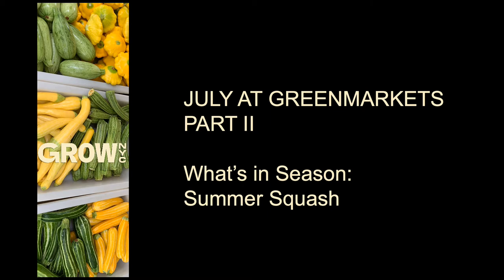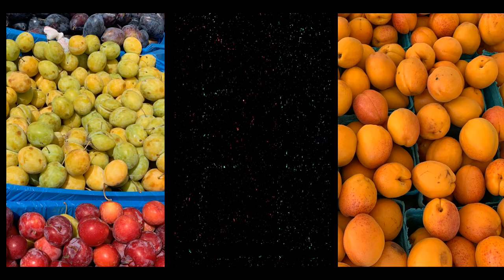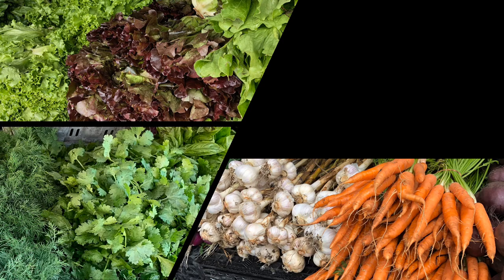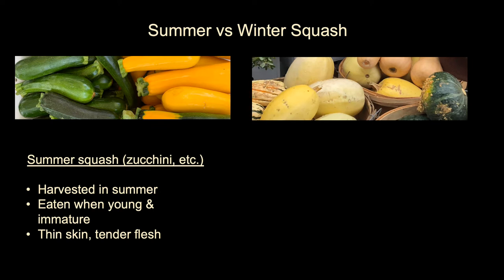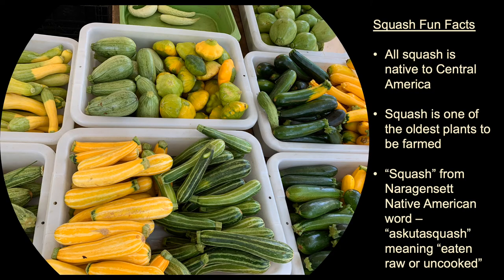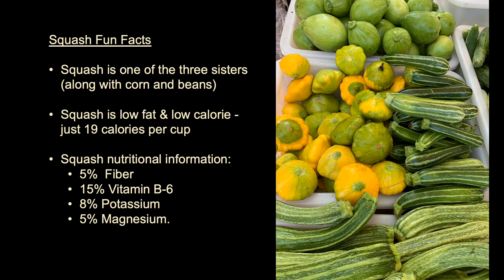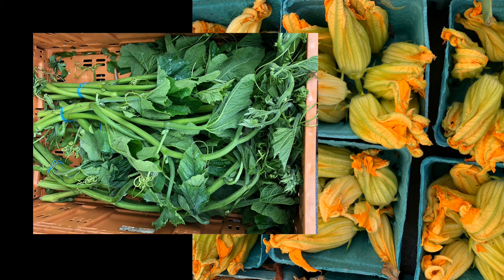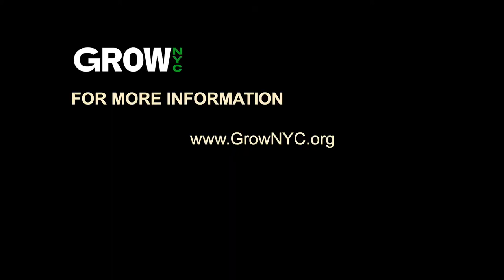Summer Squash in Greenmarkets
This video introduces summer produce found in Greenmarkets across NYC and features summer squashes.